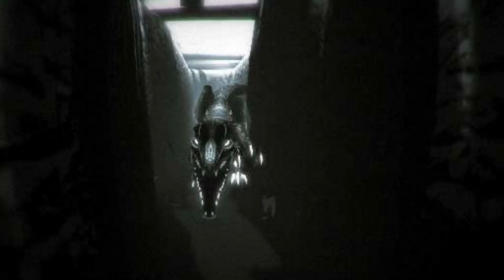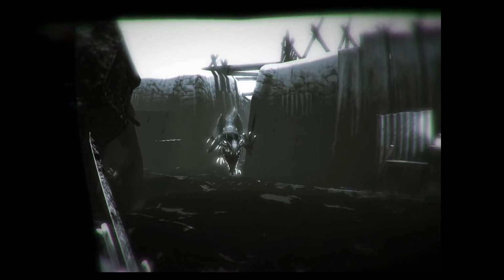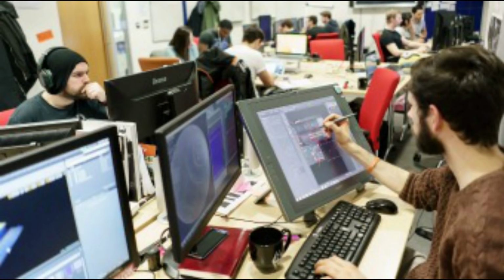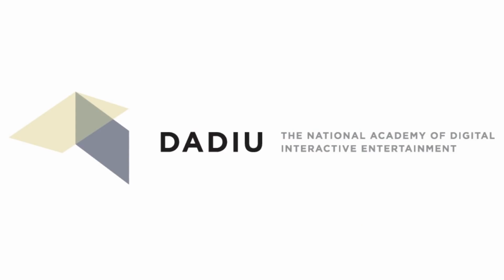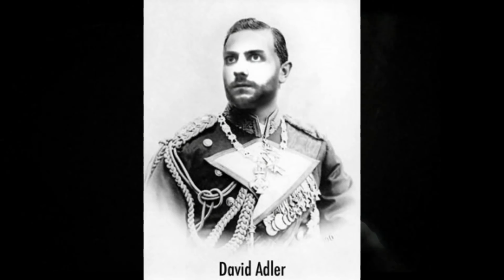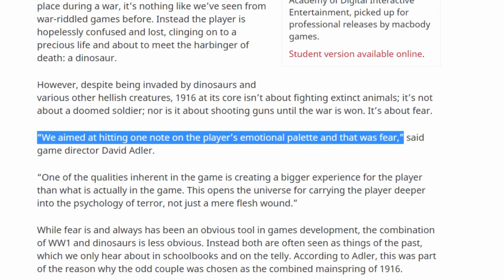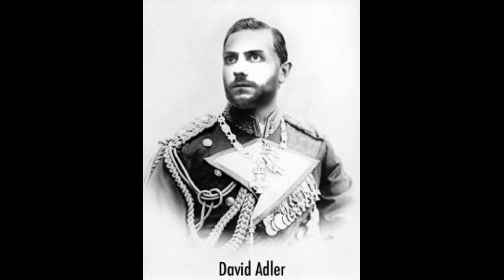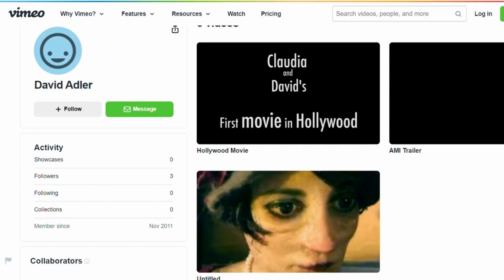1916: The Unknown War - A Forgotten Dinosaur Horror Game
The Unknown War is a very obscure and unique dinosaur horror game that had gained a lot of praise when it was first released, but over time, has been forgotten by the community. Join me, as I explore this game's origins and original intentions behind its creation.
- CREDITS -

Articles
VG 24/7 David Adler Interview